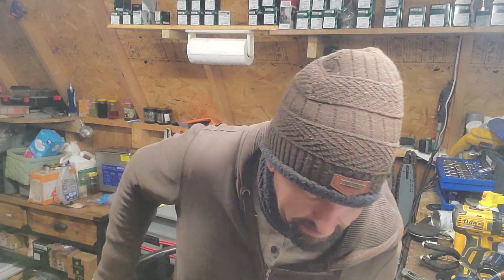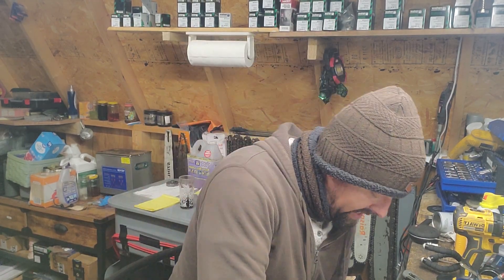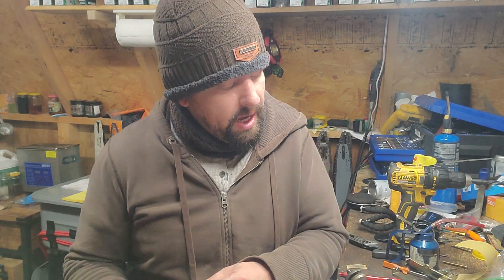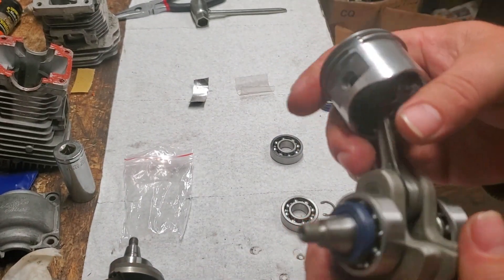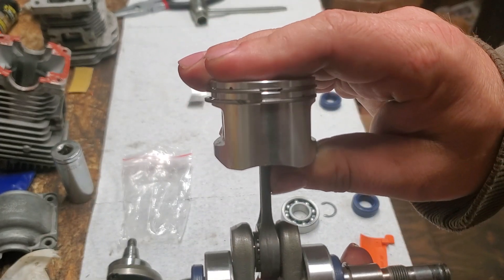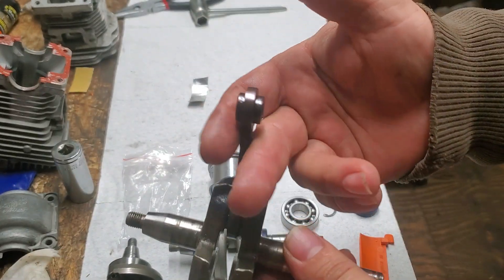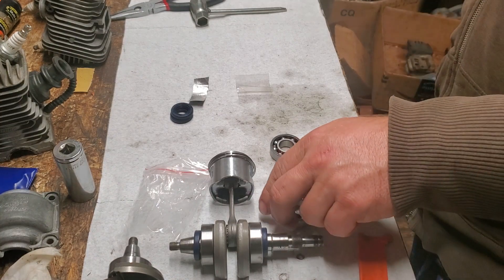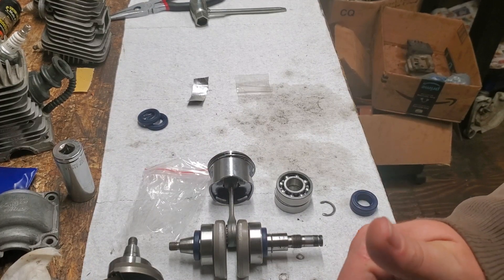CHAINSAW CRANKSHAFT BEARINGS 2 REPLACE OR NOT REPLACE blower/trimmer 2 piston arm bearing inspect.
In this video I show you how to determine if you should replace crankshaft bearings. what to look for to help you decide. aftermarket or oem and also when you have to accept that your crankshaft is not reusable. Stihl 025/MS250 rebuilds.